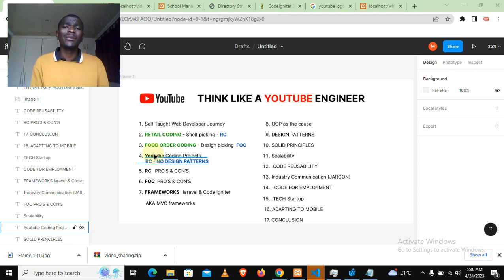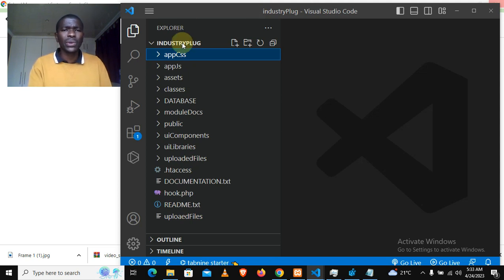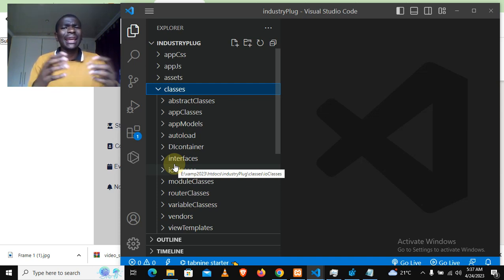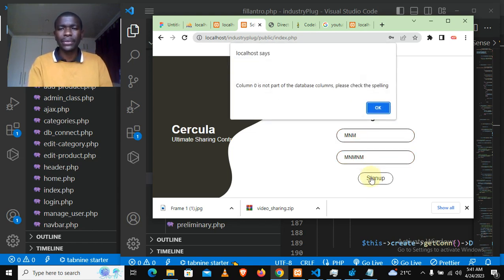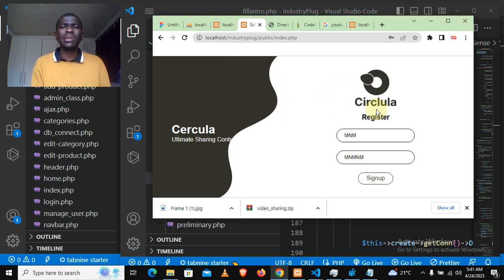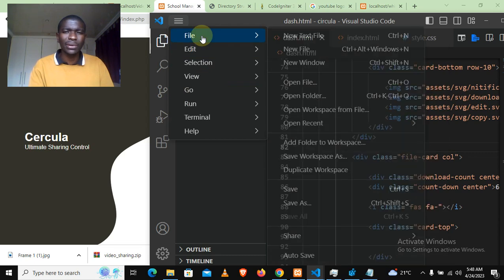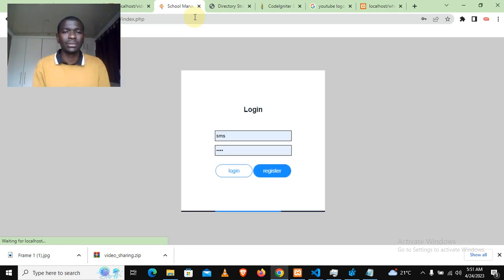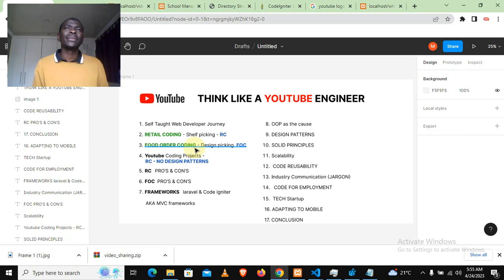Master the Art of YouTube Engineering - Here's How! South African Developer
In this video, I'm going to show you how to master the art of Thinking like a YouTube engineer by sharing my mistakes and how i fix them in my software dev journey

YouTube is one of the most popular and influential online platforms in the world. So if you want to be successful on YouTube, you need to know how to think like a YouTube engineer so that you can build scalable and easy to maintain application by not only using YouTube but learning from it.

its a master plan to get the beginner to think like a pro in simple steps and engaging advanced programming concepts